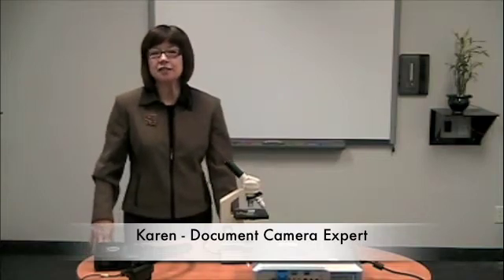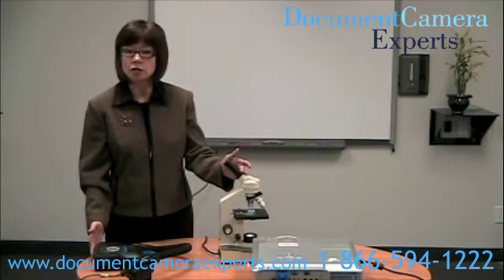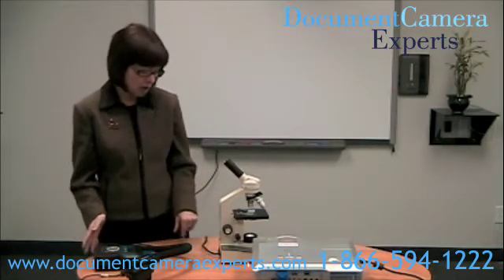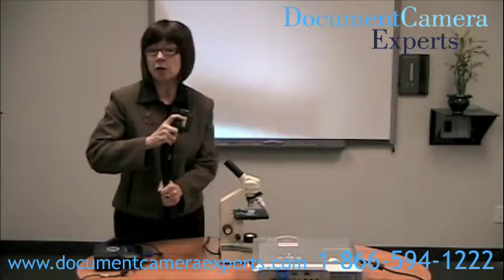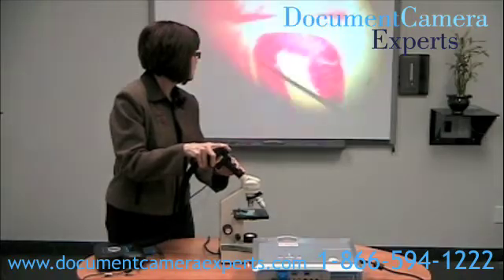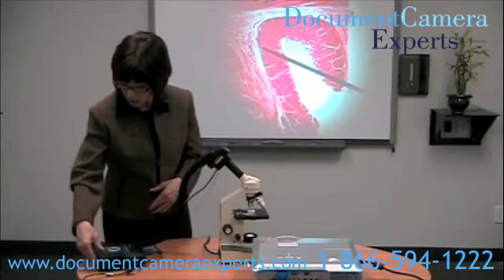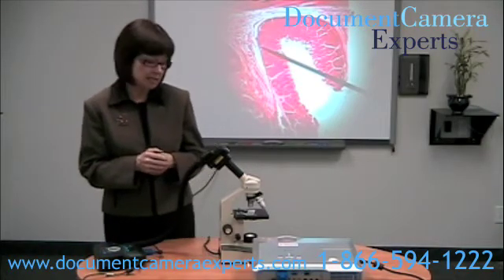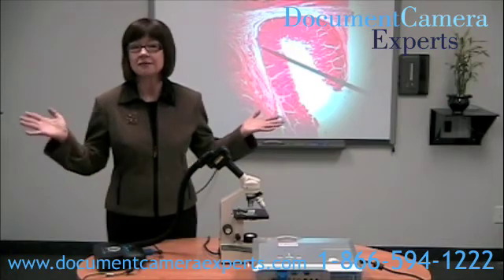Connecting an AVerMedia AVerVision CP300 document camera to a microscope (without using an adapter)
This short training video from Document Camera Experts will show you how to connect the AVerMedia AVerVision CP300 document camera to a micoscope, without using the AVerMedia CP300 microscope adapter